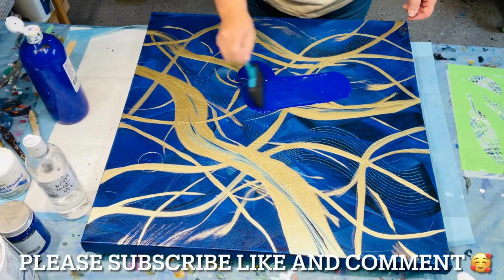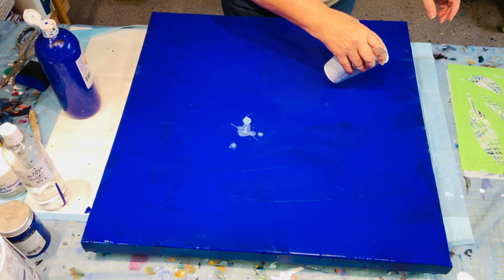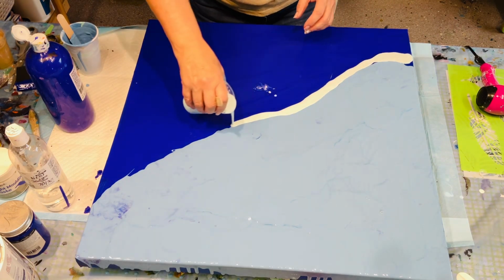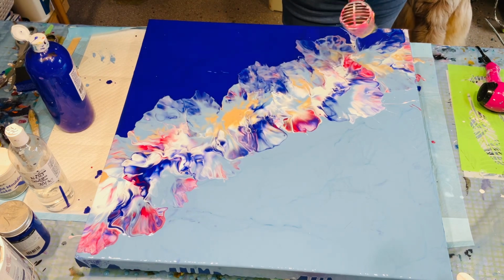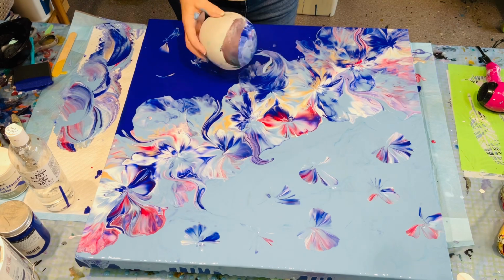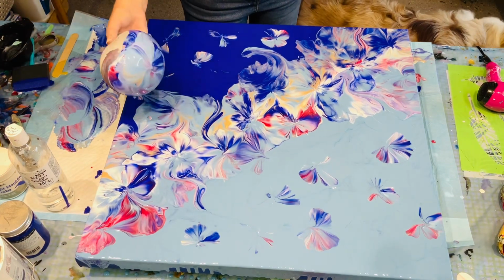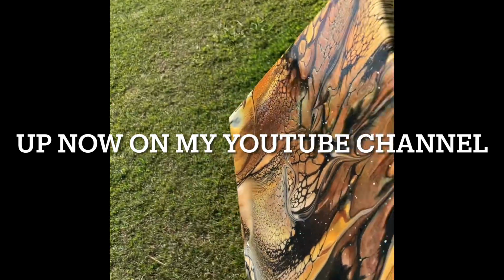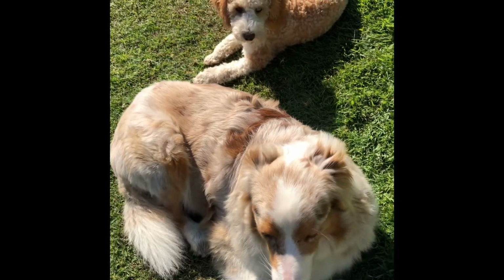CUSTOM SPLIT POUR OVER PRE PAINTED LARGE CANVAS / FANTASY AND WHIMSICAL FIRE FLIES AND BUTTERFLIES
No 1

If your in USA OR CANADA you can find my globalcolours paints and keep it simple pouring medium, Also available Australian Floetrol

Australian pouring Medium: Fluid art
My Global “keep it simple” pouring medium used for my usual work is a mix of 70%  KIS pouring medium and 30% warm water.
Add this mix to paint until correct consistency required for your particular technique.

If you’d like to tip me to help provide material for my videos My PayPal account
Many thanks

Art supplies and more,consider taking a look at my new Amazon shop